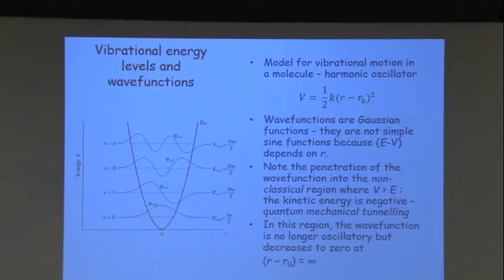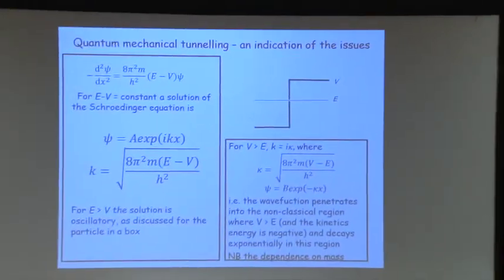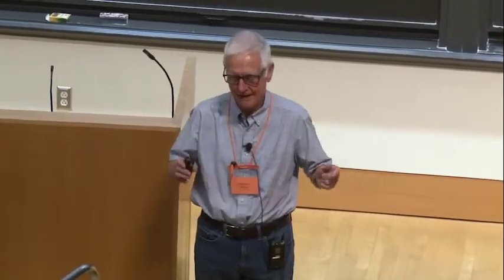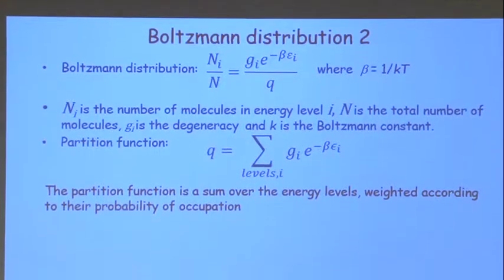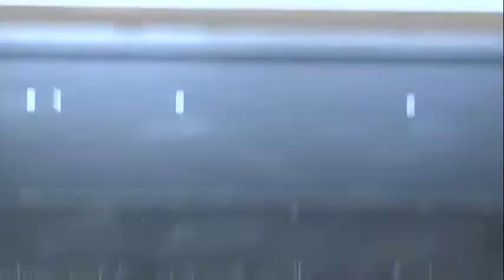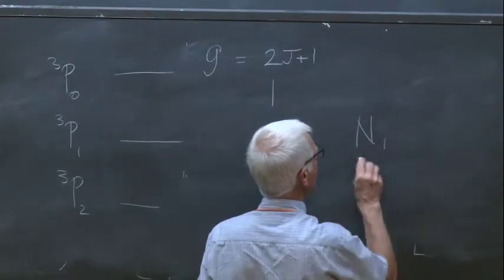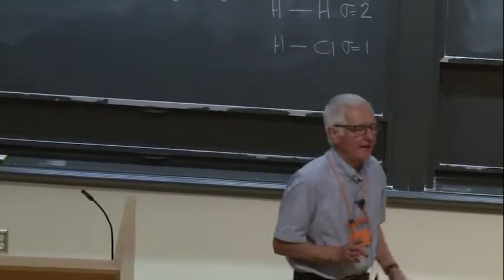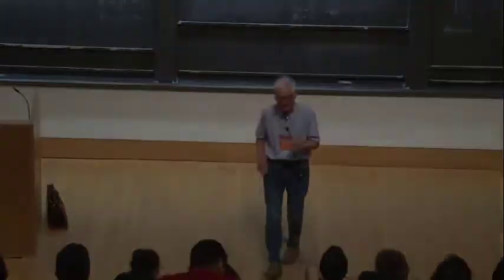Pilling Day 1 Part 2